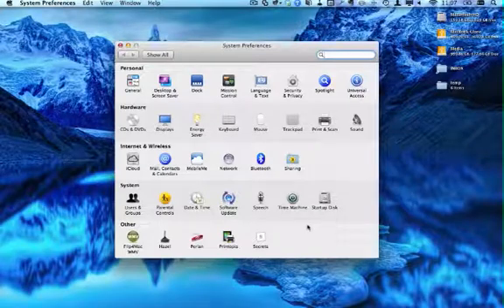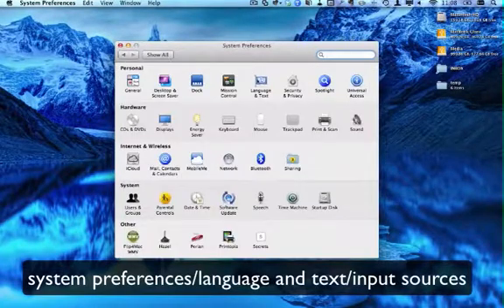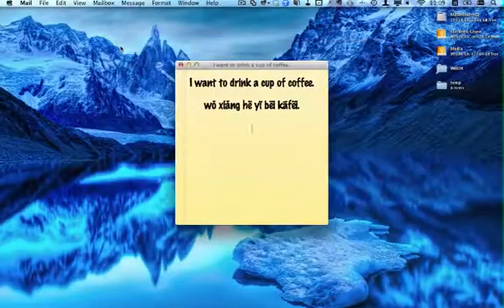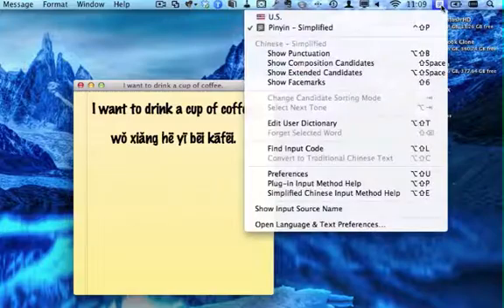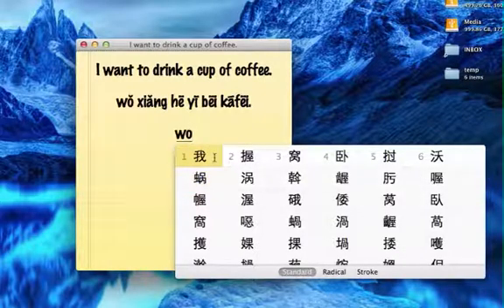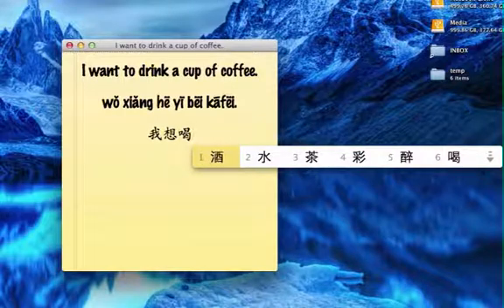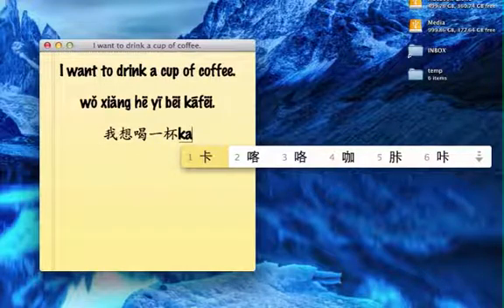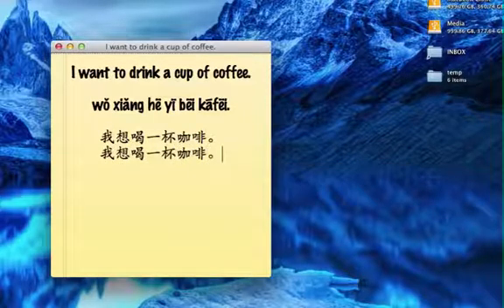How to Type in Chinese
I used to wonder how Chinese people could type on a computer.  Where in the world would you put that many computer keys, right?  I've learned it's not like that at all, and the process isn't that difficult.  This screencast explains how it's done.